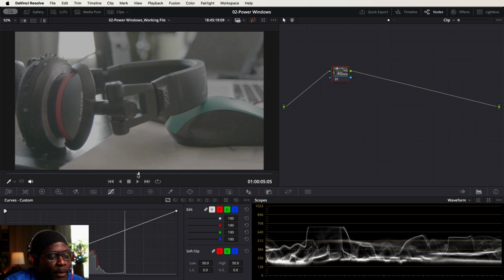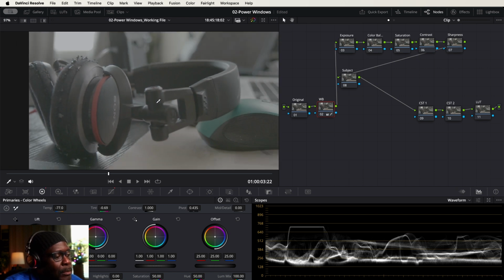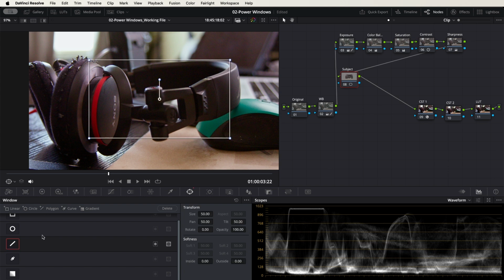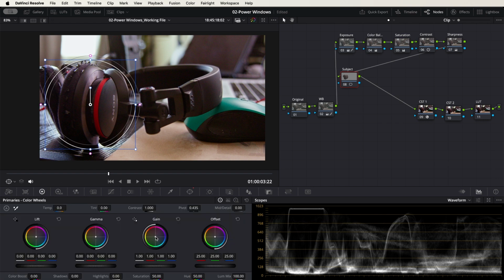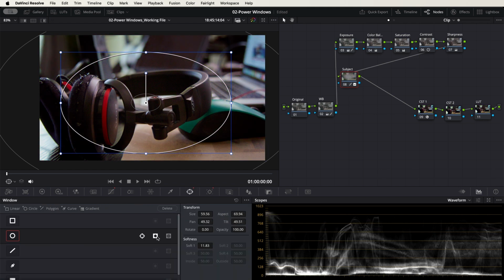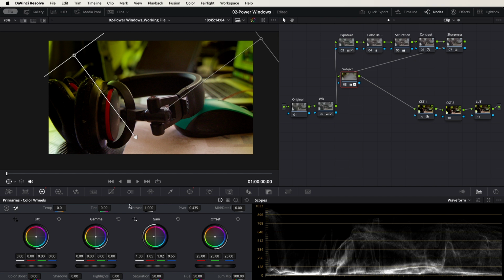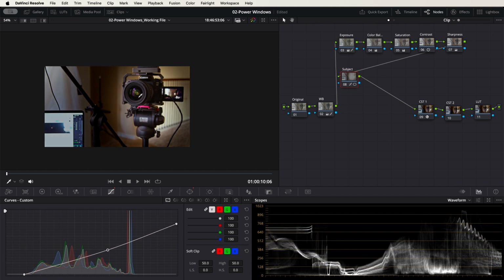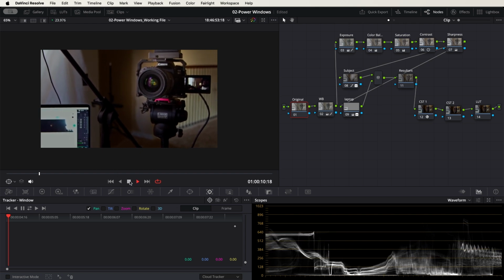Using Power Windows in DaVinci Resolve for Beginners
In this tutorial, we’ll break down Power Windows in DaVinci Resolve so you can take control of your color grades with pro-level precision.
Whether you’re trying to isolate a subject, brighten faces, darken skies, or apply effects to just one area of your shot — Power Windows are the tool you need.

 You’ll Learn:
How to use Power Windows in DaVinci Resolve
Types of windows: circular, square, gradient, and custom
How to isolate and grade parts of your image
Using the outside node with Power Windows
Real-world examples you can apply immediately
💡Perfect for beginners ready to step up their color grading game.

💻 My Editing Laptop